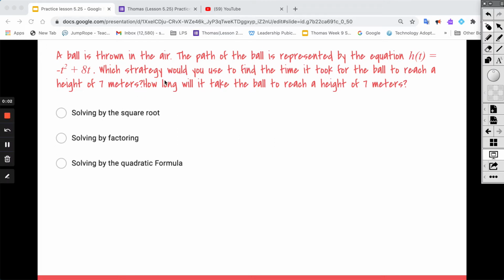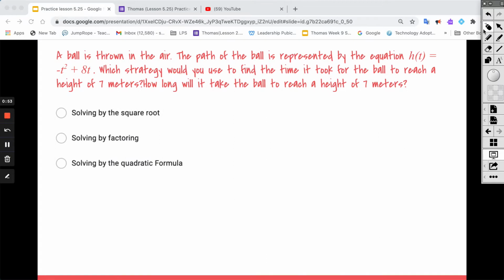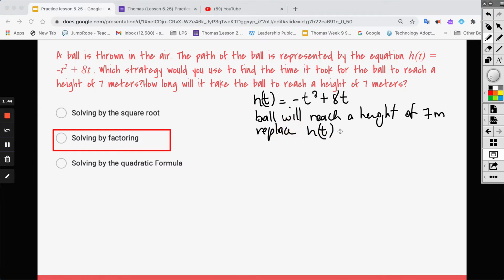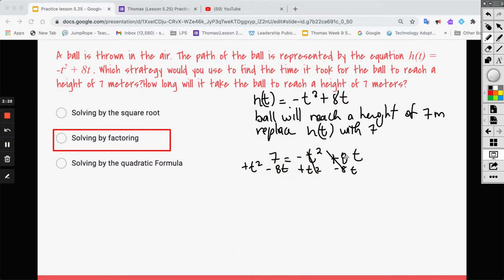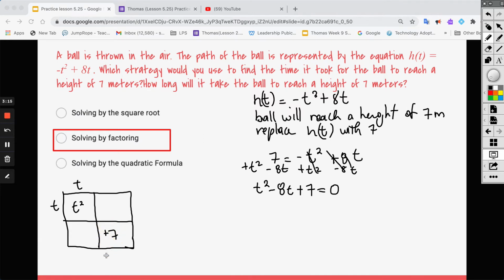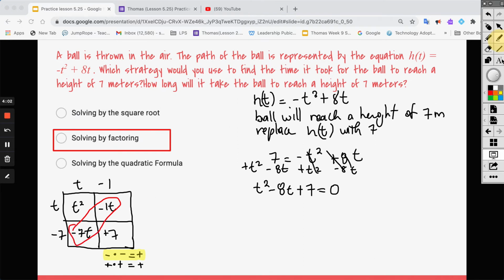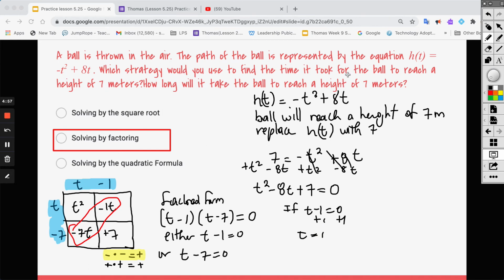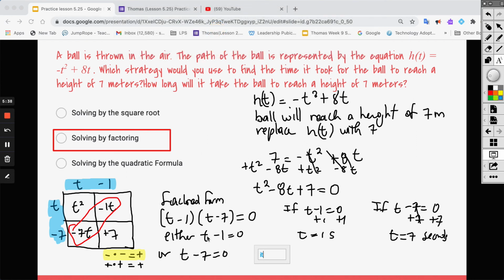Lesson 5.25 Q1 Explanation